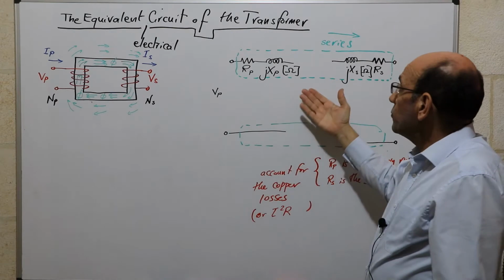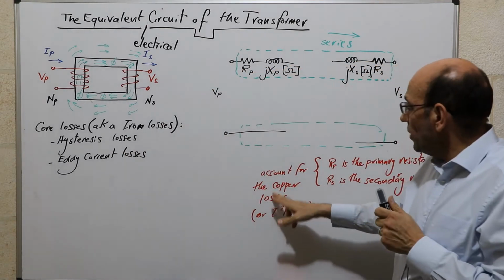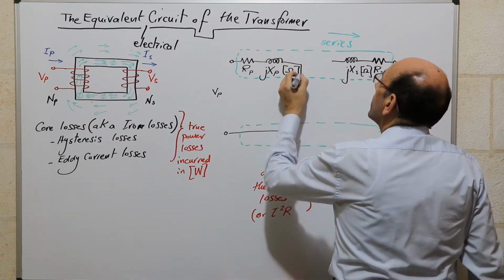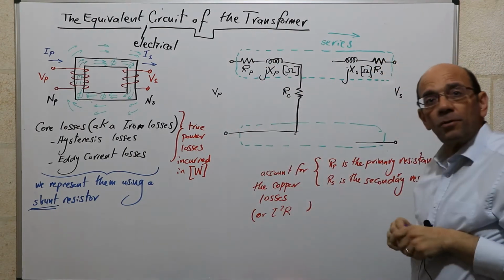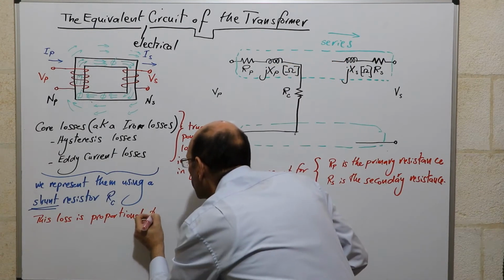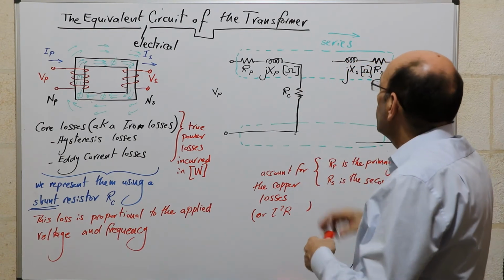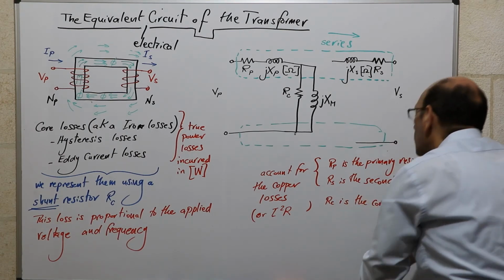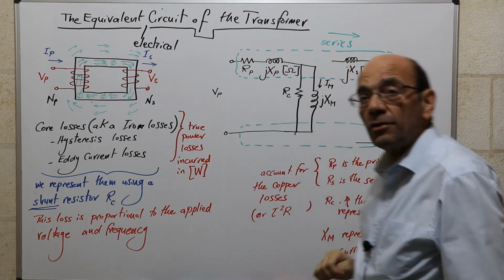Transformer Equivalent Circuit Model (3): Shunt Components, 4/4/2020